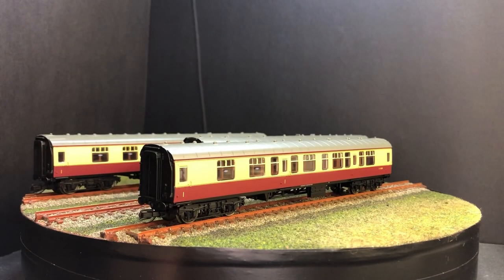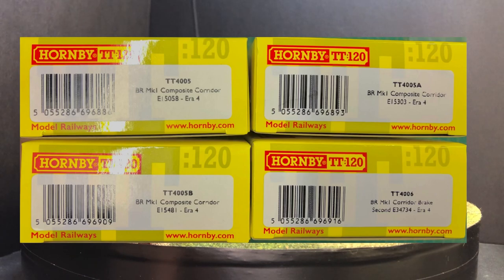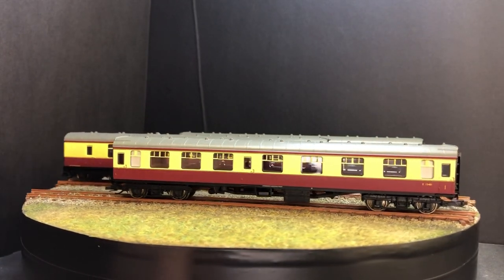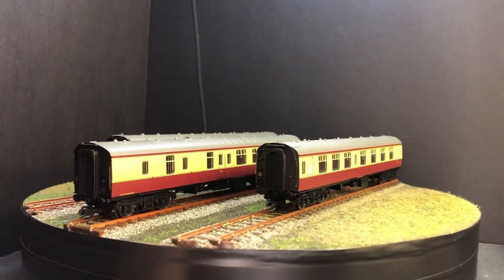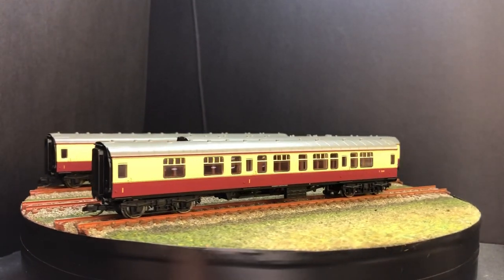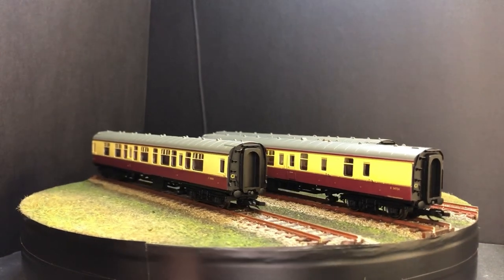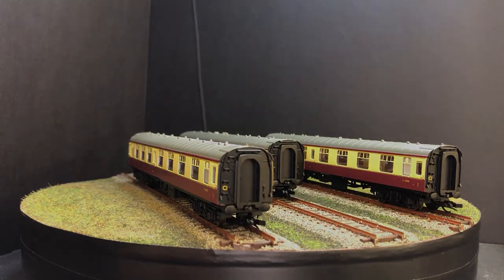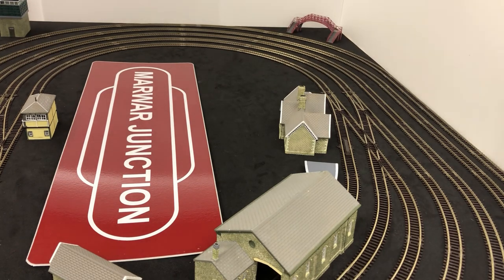Review of Hornby’s TT120 BR Mk1 Crimson Lake & Cream, Blood & Custard Coaches@HornbyModelRailways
We take a closer look at Hornby’s latest rolling stock release, the BR Mk1 Coaches in their first livery from 1951-56 (part era 4) the famous Crimson Lake and Cream or more commonly known as Blood & Custard.
Also a short running session just to see if Hornby have sorted the squeaking around the curves.
Some of the Hornby products shown in this video can be purchased here;

Here are a few products that I can highly recommend.
WWSenics Pro Grass Micro Static Grass Applicator
WWScenics static grass layering spray
WWScenicsbasing glue
Deluxe roket card glue
Deluxe ballast bond
Deluxe speed bond
EVO-STIK rapid drying Carpet Adhesive Spray
Frisk pastel fixative